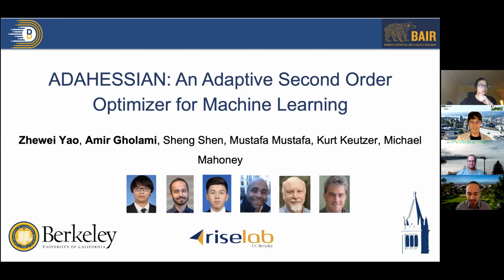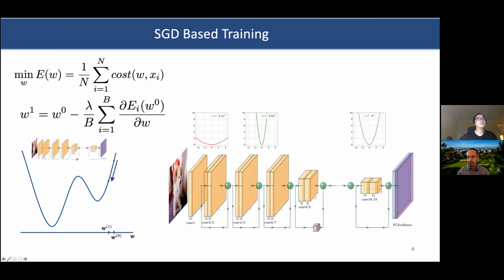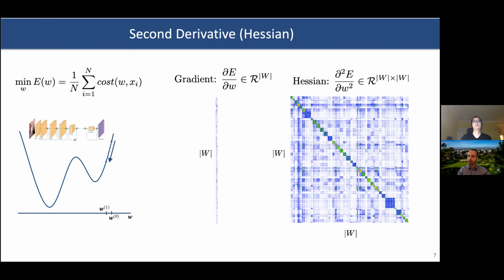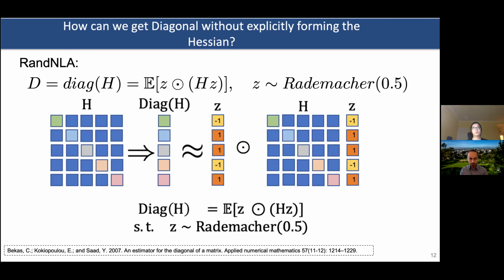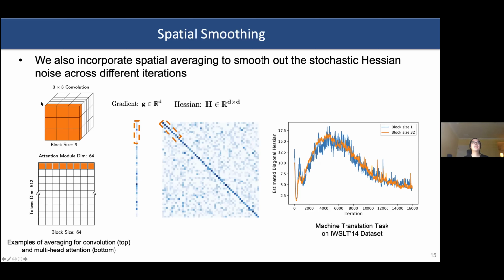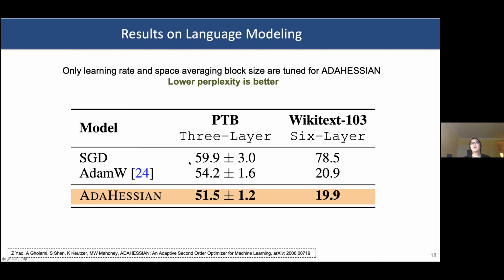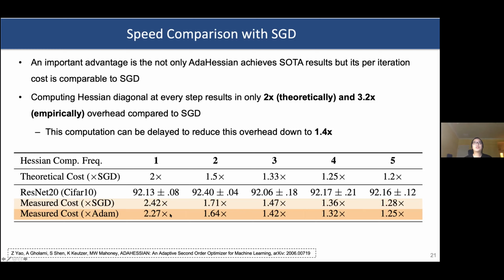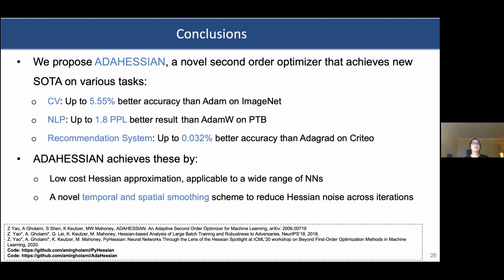[SPCL_Bcast] A Paradigm Shift to Second Order Methods for Machine Learning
Speakers: Amir Gholami, Zhewei Yao
Venue: SPCL_Bcast, recorded on 24 September, 2020

Abstract: The amount of compute needed to train modern NN architectures has been doubling every few months. With this trend, it is no longer possible to perform brute force hyperparameter tuning to train the model to good accuracy. However, first-order methods such as Stochastic Gradient Descent are quite sensitive to such hyperparameter tuning and can easily diverge for challenging problems. However, many of these problems can be addressed with second-order optimizers. In this direction, we introduce AdaHessian, a new stochastic optimization algorithm. AdaHessian directly incorporates approximate curvature information from the loss function, and it includes several novel performance-improving features, including: (i) a fast Hutchinson based method to approximate the curvature matrix with low computational overhead; and (ii) a spatial/temporal block diagonal averaging to smooth out variations of second-derivate over different parameters/iterations. Extensive tests on NLP, CV, and recommendation system tasks, show that AdaHessian achieves state-of-the-art results, with 10x less sensitivity to hyperparameter tuning as compared to ADAM.
In particular, we find that AdaHessian:
(i) outperforms AdamW for transformers by 0.13/0.33 BLEU score on IWSLT14/WMT14, 2.7/1.0 PPL on PTB/Wikitext-103;
(ii) outperforms AdamW for SqueezeBert by 0.41 points on GLUE;
(iii) achieves 1.45%/5.55% higher accuracy on ResNet32/ResNet18 on Cifar10/ImageNet as compared to Adam; and
(iv) achieves 0.032% better score than AdaGrad for DLRM on the Criteo Ad Kaggle dataset.
The cost per iteration of AdaHessian is comparable to first-order methods, and AdaHessian exhibits improved robustness towards variations in hyperparameter values.